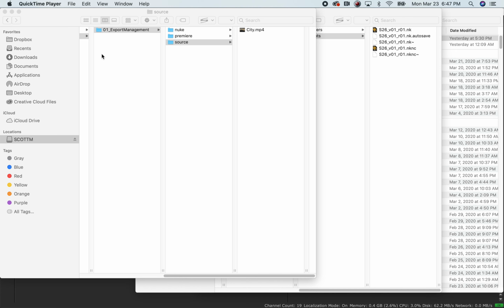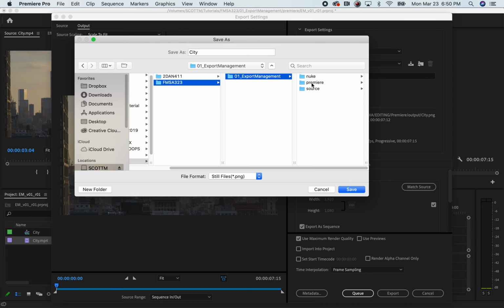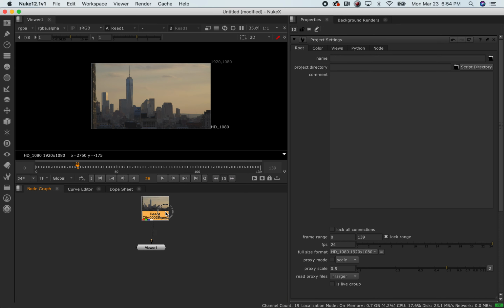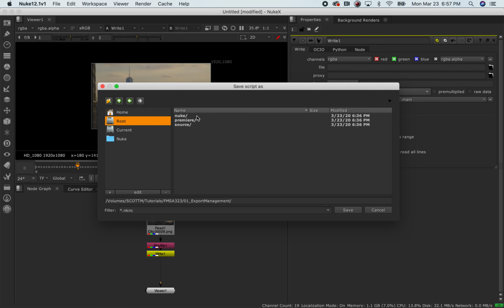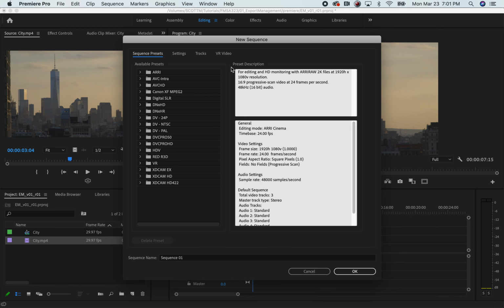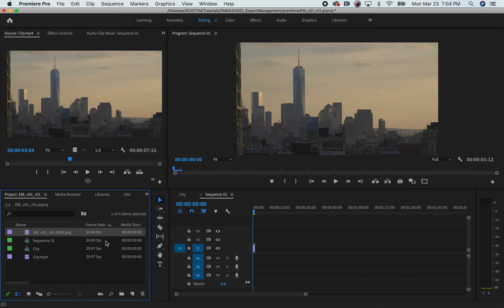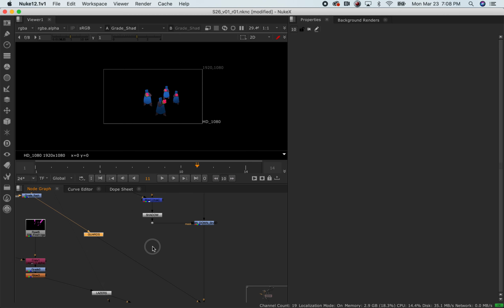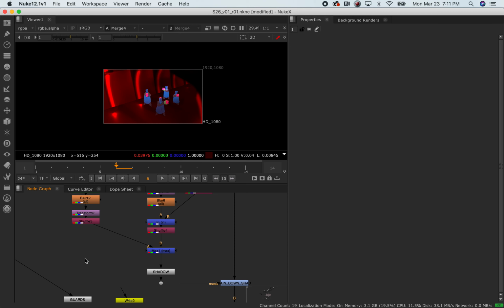17: Image Sequences, Exporting, Precomps Demo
Working with image sequences, exporting from Nuke, and utilizing the "Precomp" technique to simplify composites.